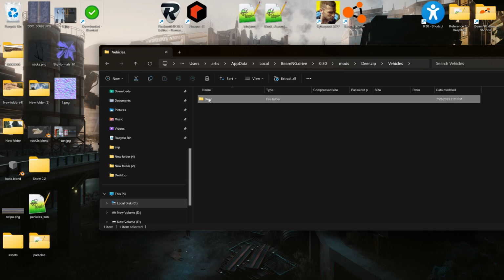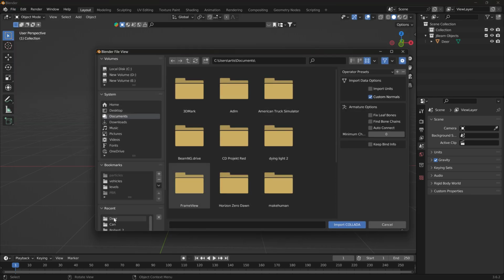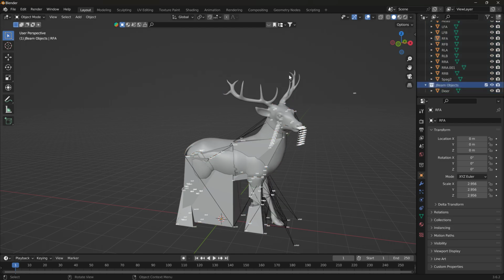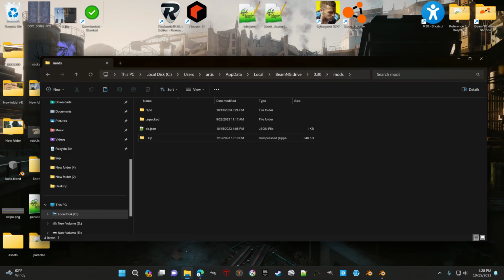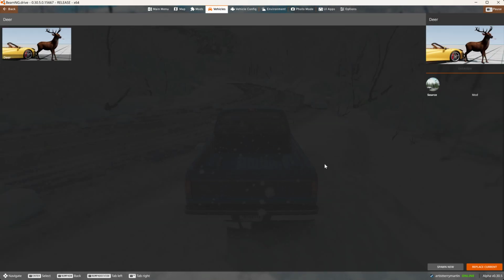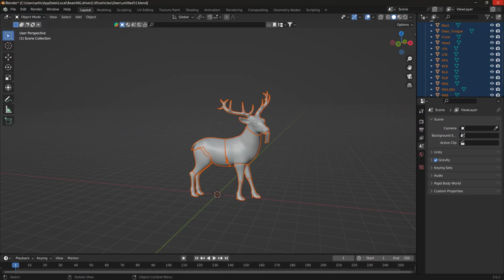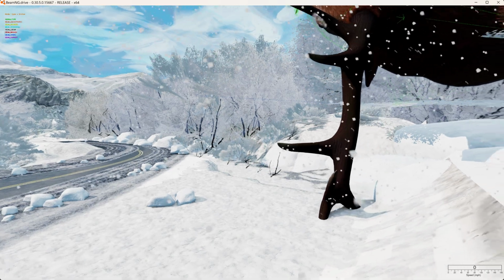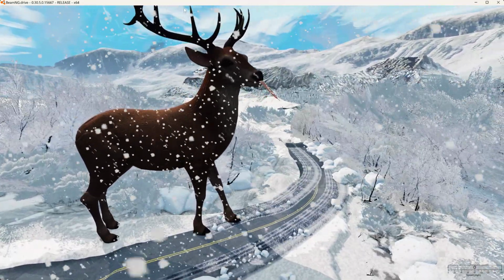Using New Jbeam Editor for Blender - Resize Deer - BeamNG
New Jbeam Plug-In for Blender (3.6.4)

**You will need to open the zip and copy the folder in there and paste it here...
C:\Users\You\AppData\Local\BeamNG.drive\0.30\vehicles\Deer
in order to work on it... Dont put  the zip in mod folder if your going to work on it.

*If you have the Old Jbeam Exporter for Blender Installed, disable it.

-It makes Jbeam work easier for sure...